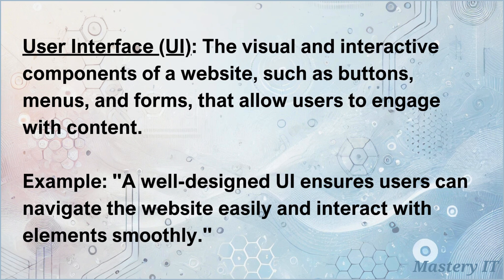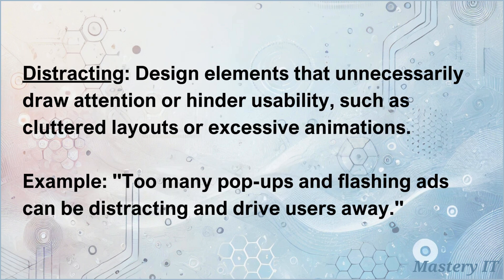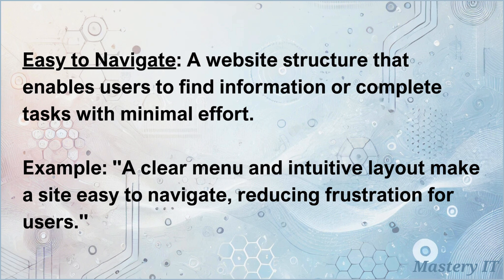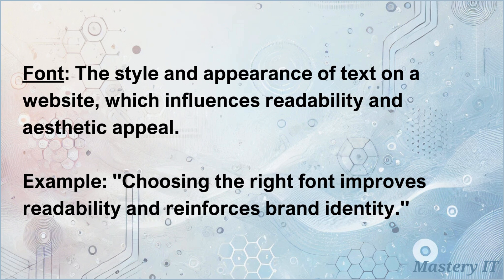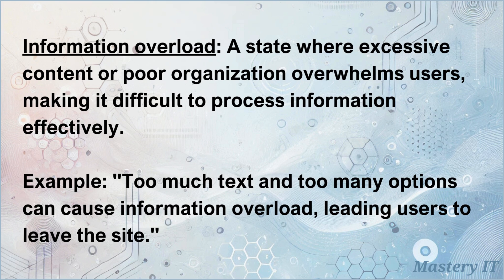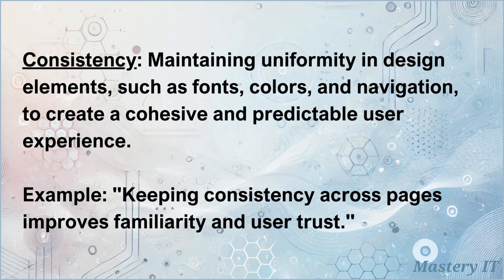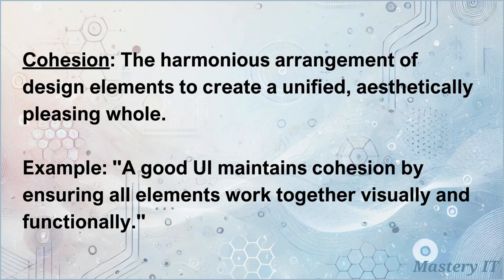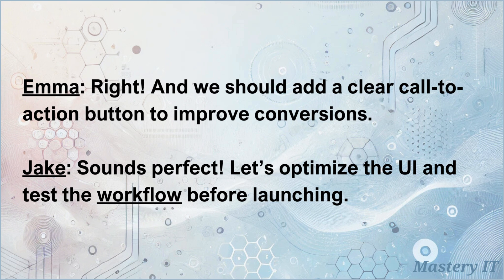🔑 12 Essential IT Terms You Must Know | IT Vocabulary Explained. Episode 3.3